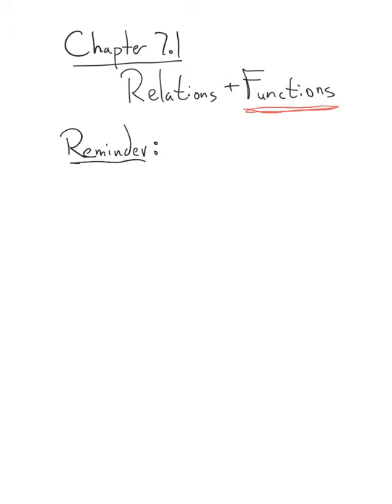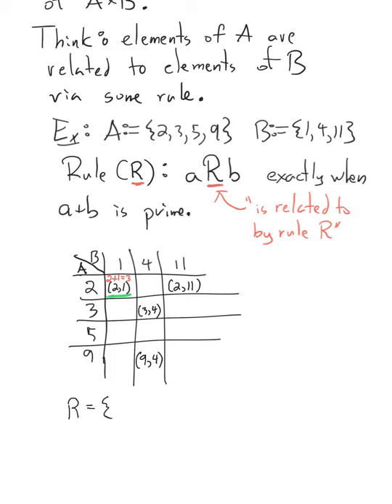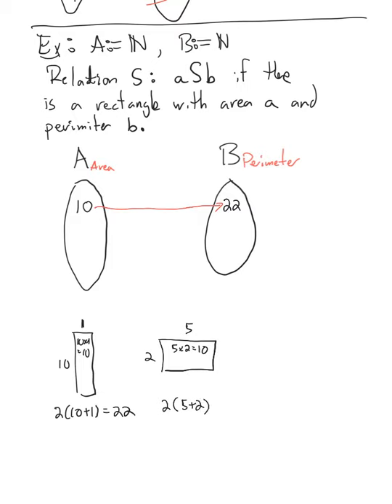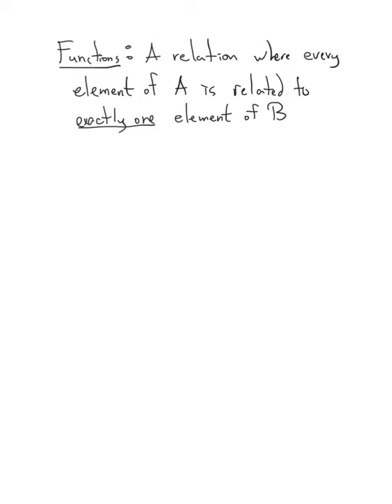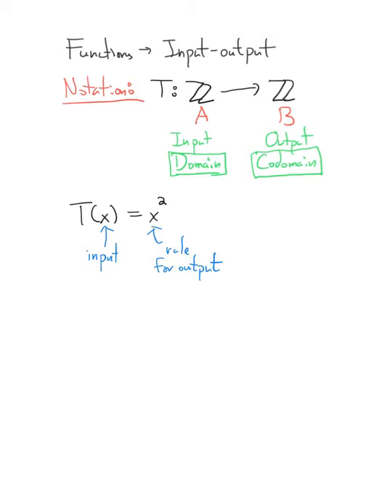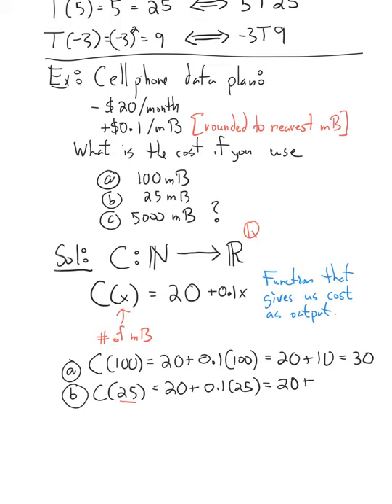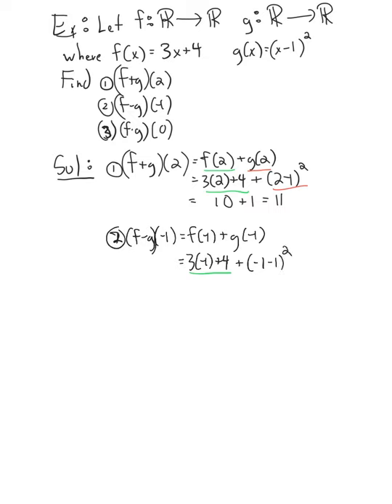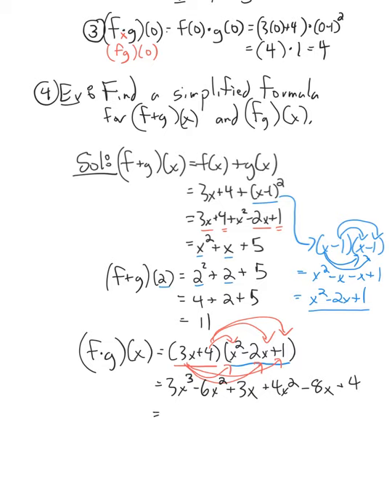7.1 Relations and Functions